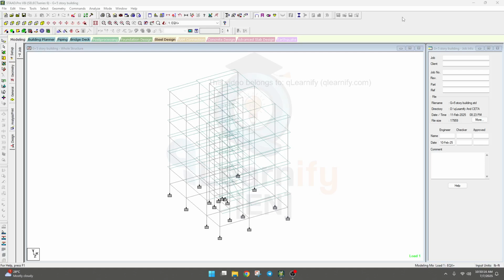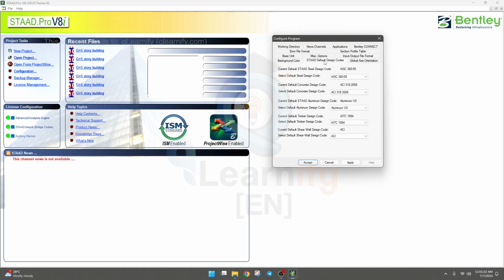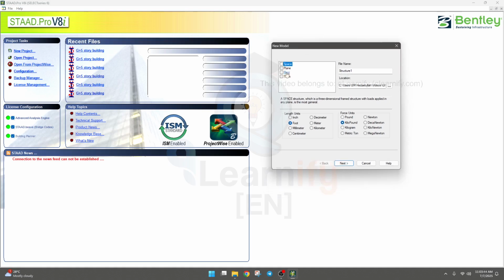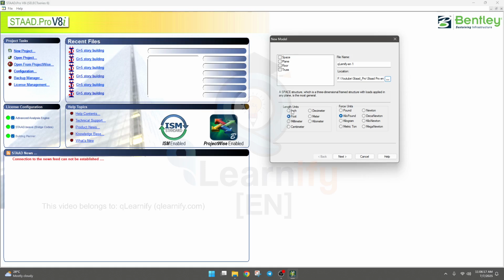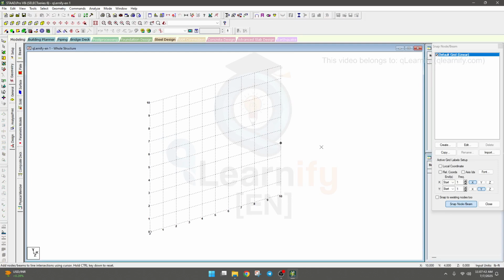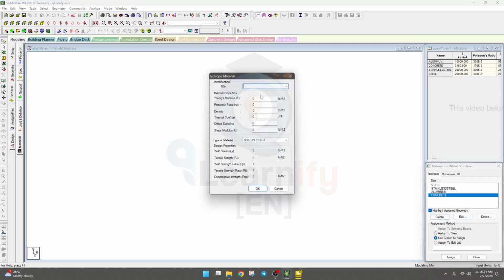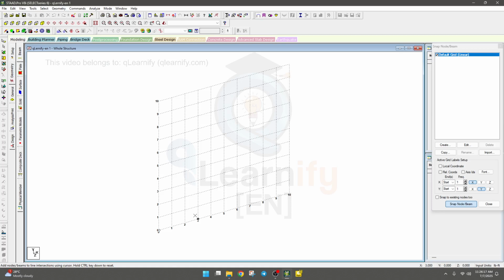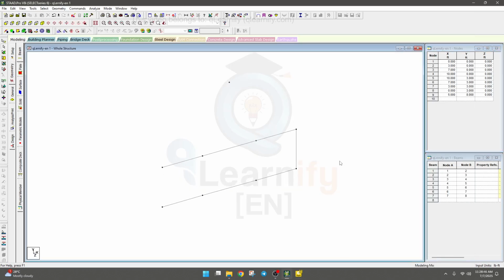1. STAAD Pro Tutorial for Beginners – Complete Building Design using STAAD Pro V8i - IS & ACI codes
🎓 Welcome to qLearnify (EN) – Ultimate Learning Hub for Engineers & Architects (In English)!

Welcome to the STAAD Pro Tutorial for Beginners – your complete step-by-step guide to learning structural analysis and design using STAAD.Pro. This beginner-friendly tutorial covers the basics of the user interface, model creation, member assignment, load application, analysis, and result interpretation. Whether you're a civil or structural engineering student or a fresh professional, this video will help you start your journey with confidence in STAAD Pro. Watch now and learn how to model and analyze structures effectively with Complete Building Design using STAAD Pro V8i for IS & ACI codes!

📂 Download This Lecture/Course Materials
🔗 File No: FCMD6: Staad Pro v8i Course materials

🏗 Need Building Analysis & Structural Design Services?
Connect with "ArchStruct Designs" for professional architectural and structural solutions.
Let’s bring your project to life with expert engineering! 🚀

🚀 Meet the Minds Behind qLearnify!

👷‍♂️ Engr. SM Hedaetullah – Founder & CEO, qLearnify
👷‍♀️ Engr. NJ Disha – Co-Founder & CFO, qLearnify

🔹 Empowering Civil Engineers & Architects with top-notch training and courses!

⚠️ Important Note: This channel does not promote or encourage illegal activities.

📩 Copyright Concerns?